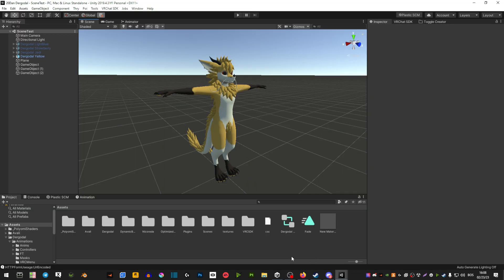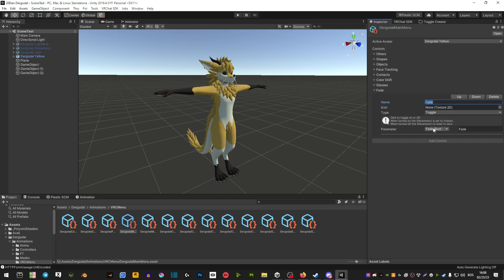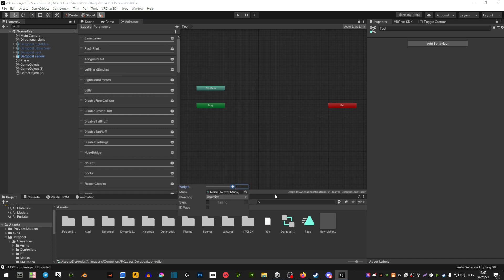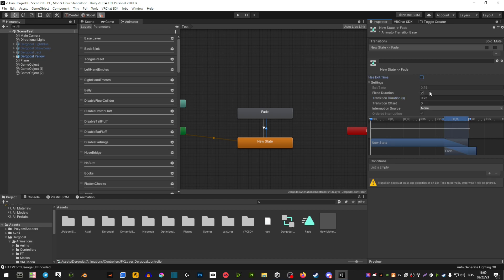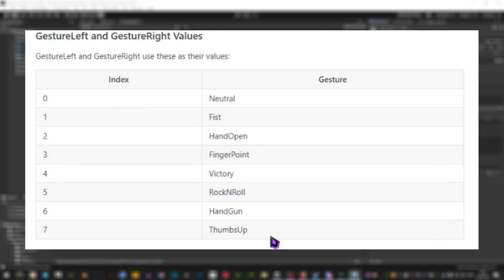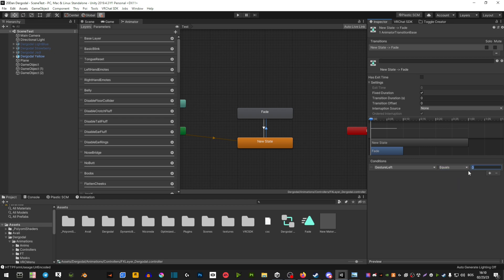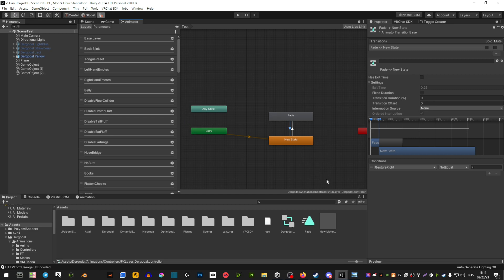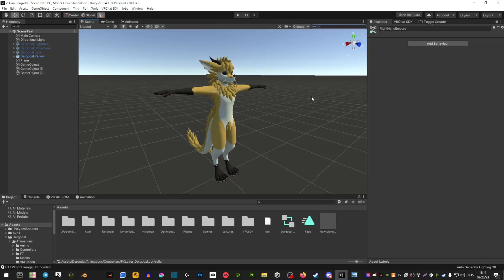How to connect an animation to a hand gesture (Unity / VRChat Tutorial)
Hope that this helped you :)
Stick around for more
What do i use to make videos:
Microphone: Blue Yeti
OBS: Recording
Audacity: Audio
Shotcut: Editing Progra